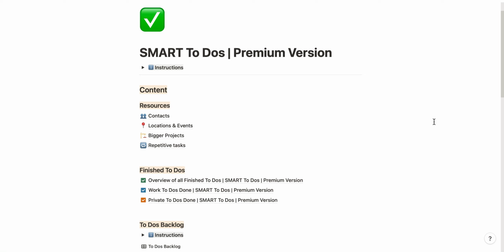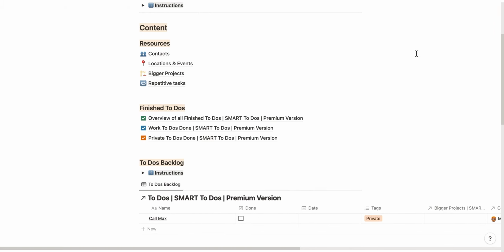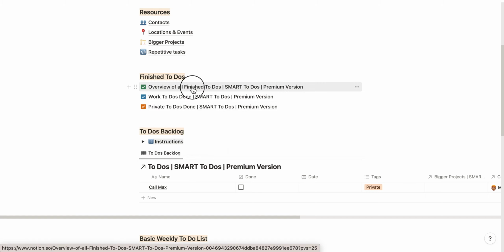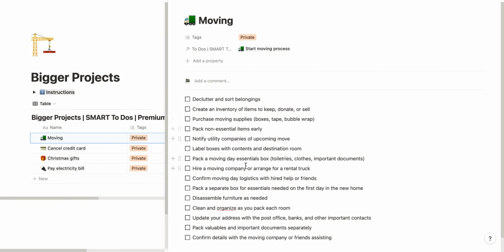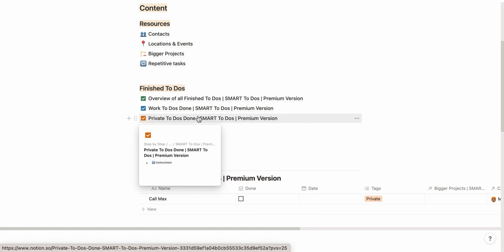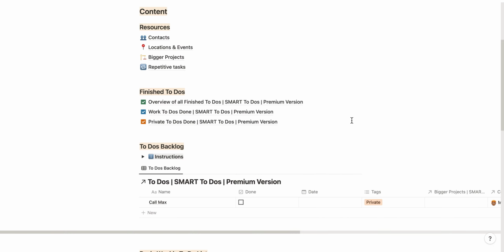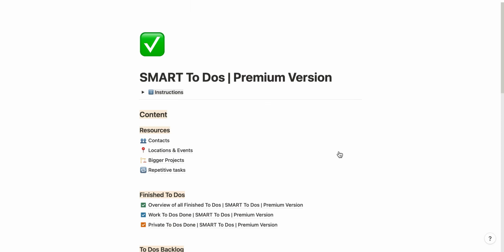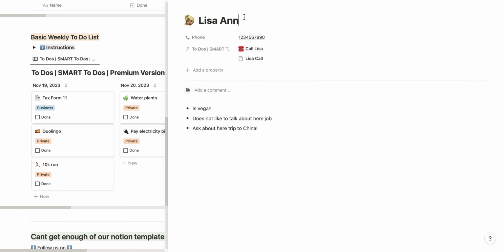NOTION - To Dos | Boost your Productivity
Elevate your productivity with the "SMART To Dos | Premium Version" Notion template!

Ad.

📋 Organize Your Tasks:
Craft a dynamic to-do list to conquer your daily goals.
Seamlessly track and manage your progress.

📁 Centralized Database:
All completed to-dos neatly stored in a dedicated database.
Effortlessly review your accomplishments over time.

🌐 Connected Ecosystem:
Link "Locations & Events" to enhance context.
Associate key "Contacts" for easy reference during and after meetings.
Tackle "Bigger Projects" with a strategic overview.
Streamline "Repetitive tasks" to save time and maintain consistency.

Ad.